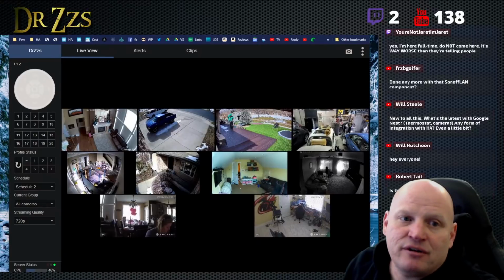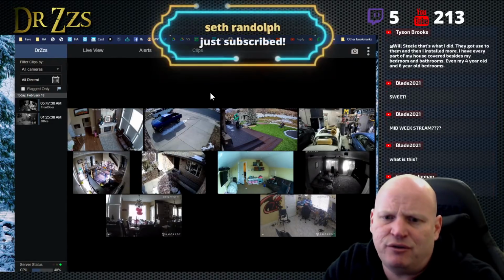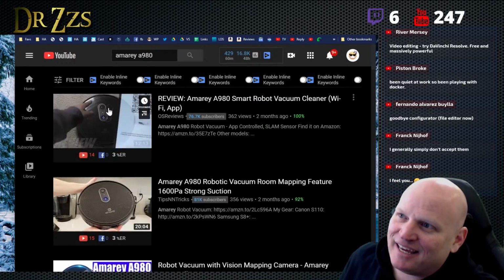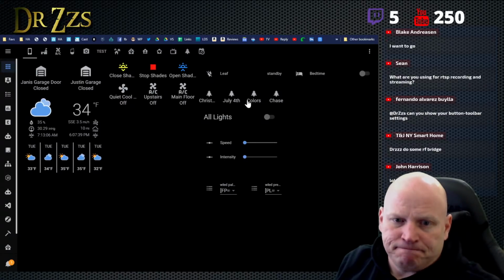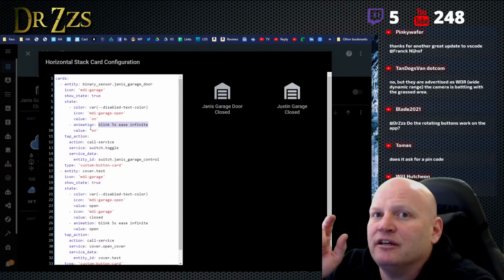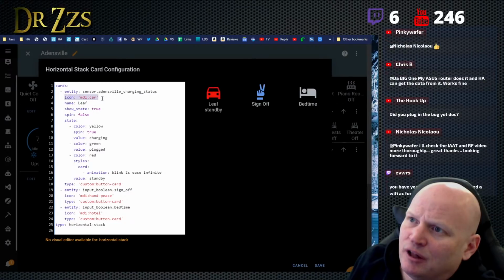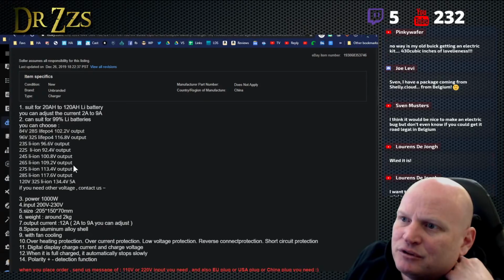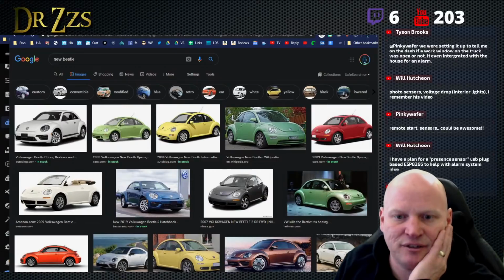My "not-going-to-China" To Do list